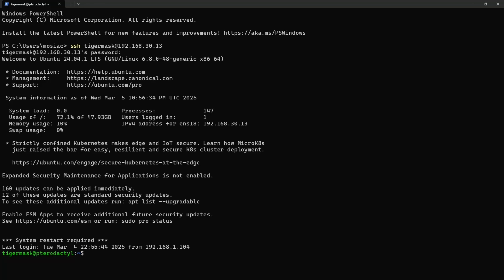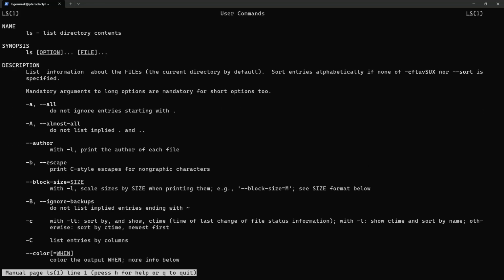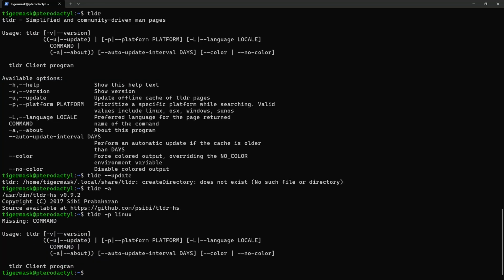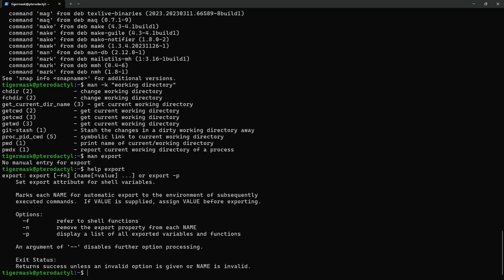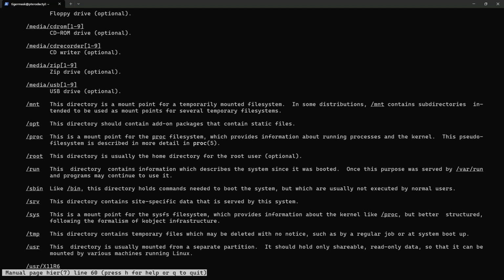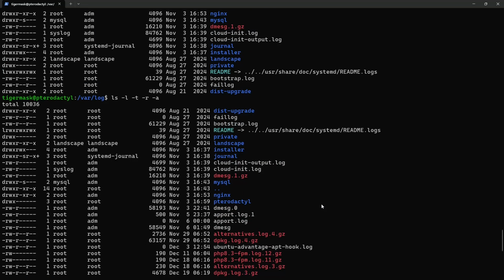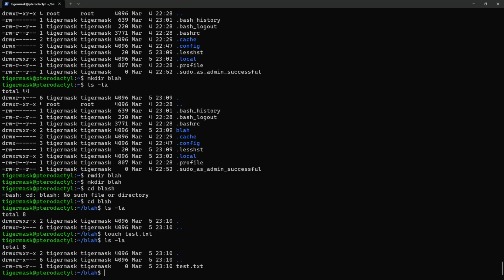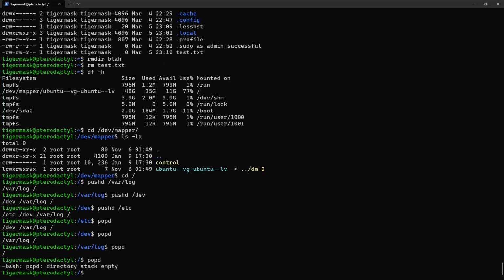Linux Upskill Challenge - Day 2 (man, tldr, type, cd, ls)